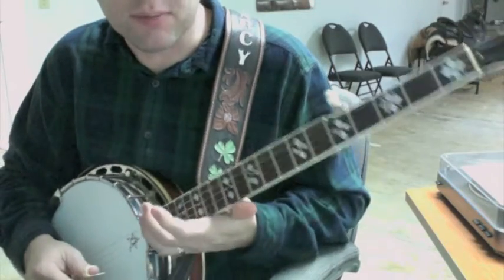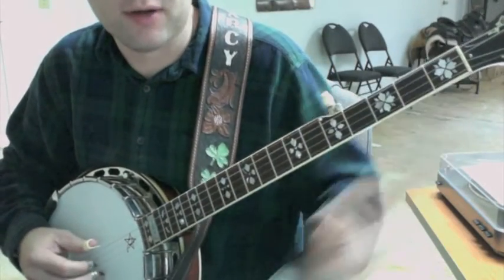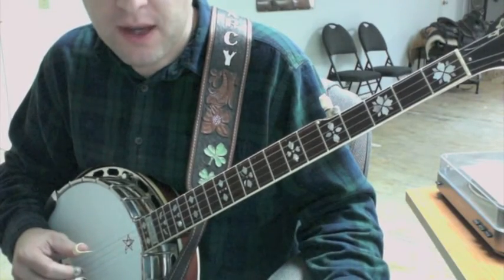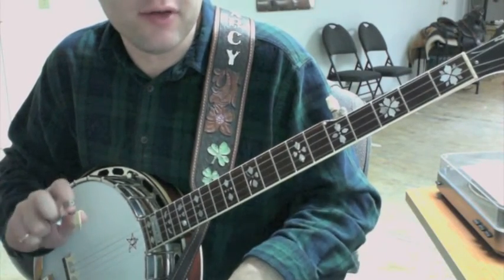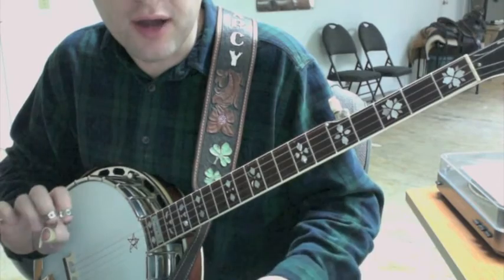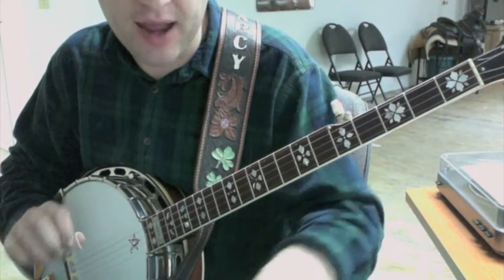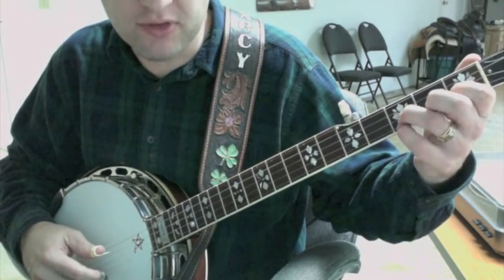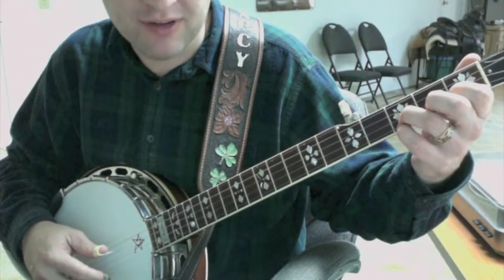Lumpy, Beanpole and Dirt - first break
Bad Livers song Lumpy, Beanpole and Dirt. Danny Barnes' first break, as near as I can tell.